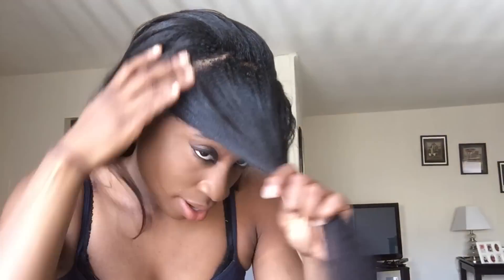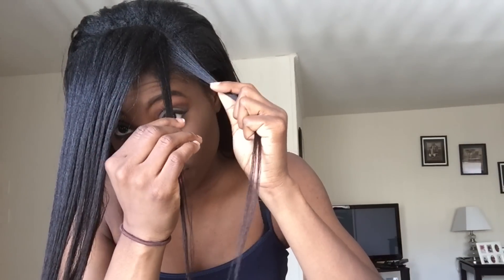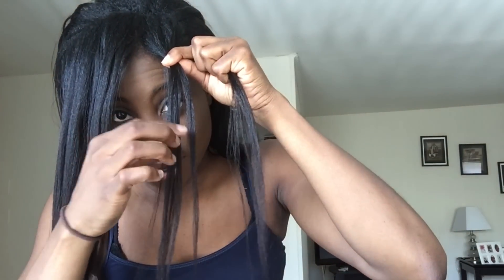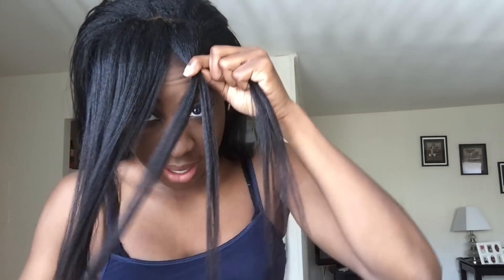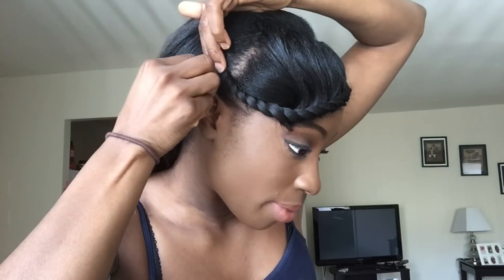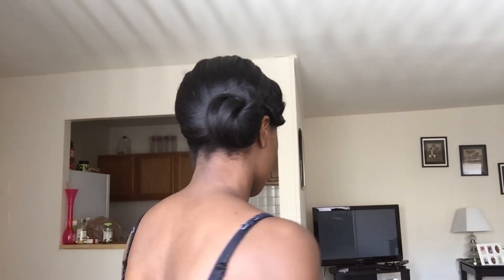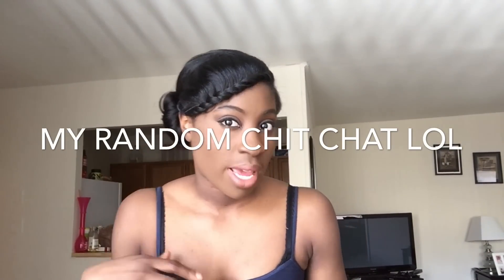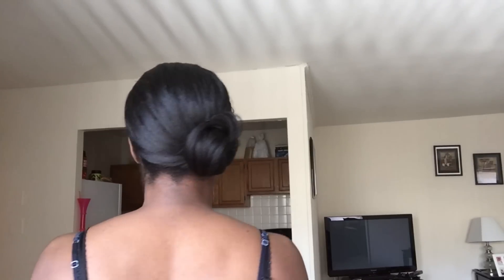Simple protective style (relaxed hair)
I am not the most creative person when it comes to hair but I wanted to show you guys! Hope you enjoyed this video! :)